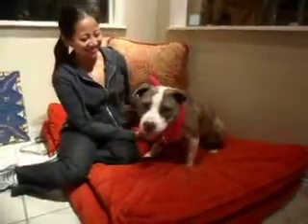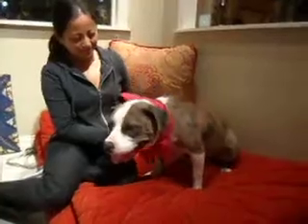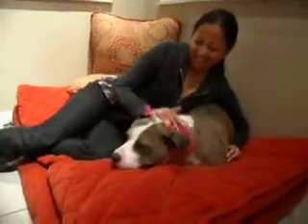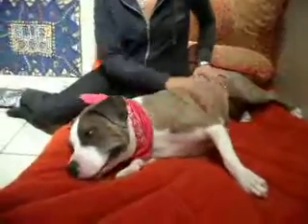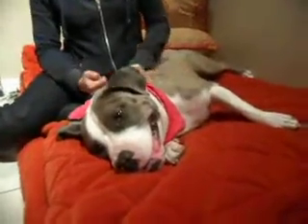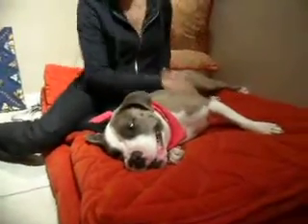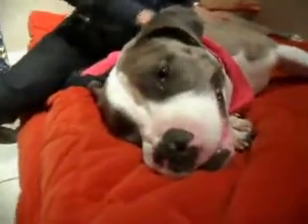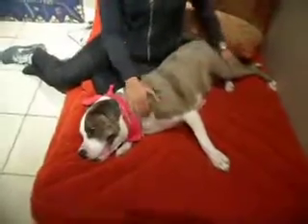ADOPTED - Chica - Super sweet English Bulldog / Catahoula Leopard Dog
Chica is the most adorable little girl, you will ever meet. She has a great temperament, she is easy going and laid-back. Chica LOVES to give kisses and snuggle up. She is great with children and well behaved in the home. Come and "snatch" up little Chica, before somebody else does!